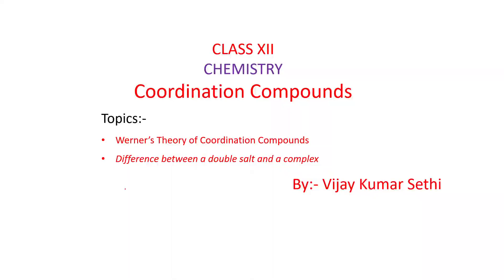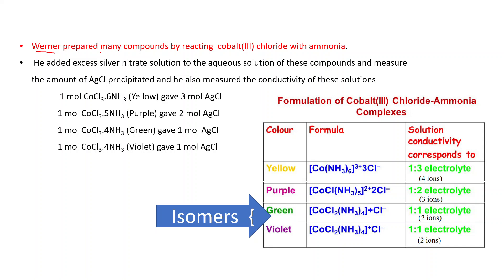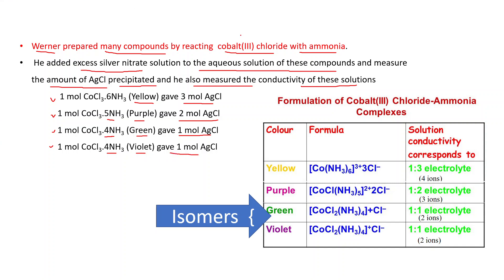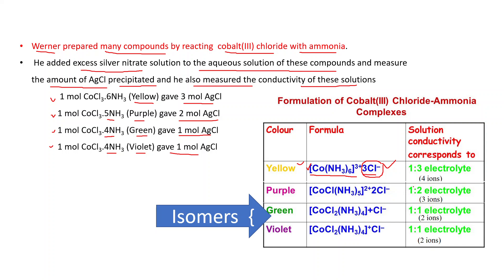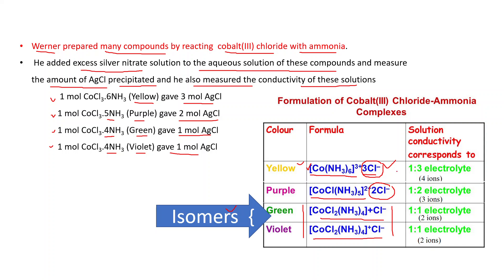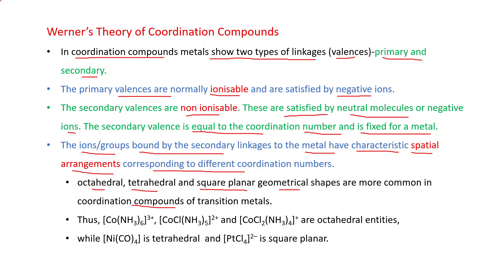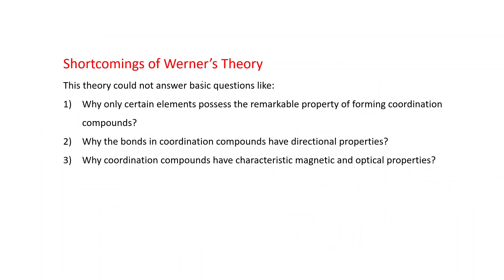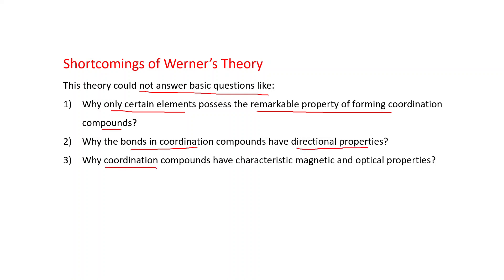Chemistry 12 Coordination Compounds Werner’s Theory , Difference between Double salts & Complexes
Werner’s Theory of Coordination Compounds
Shortcomings of Werner’s Theory
Difference between a double salt and a complex
By-Vijay Kumar Sethi